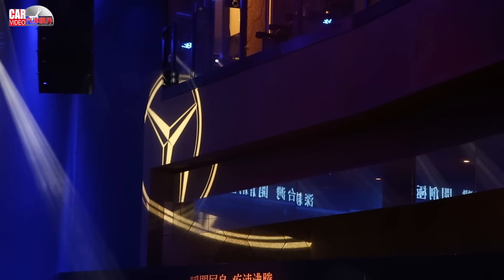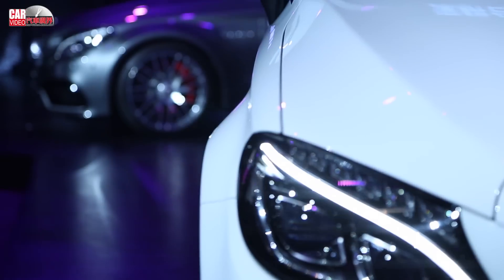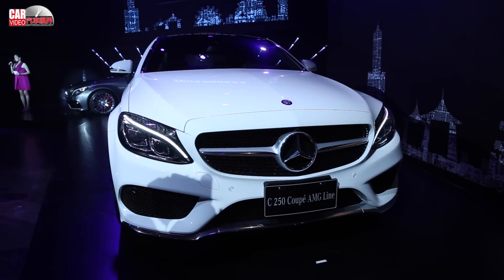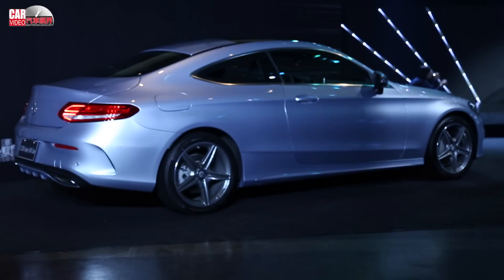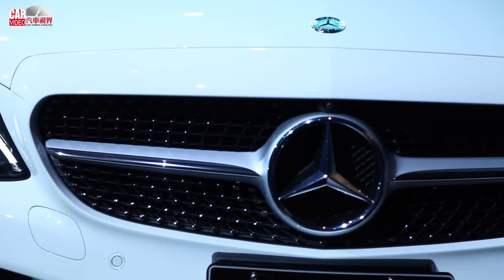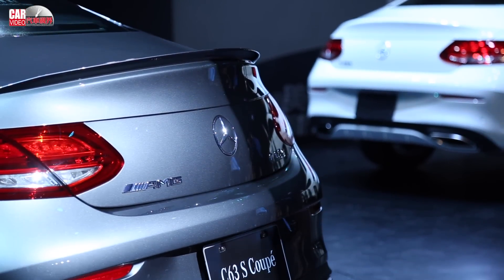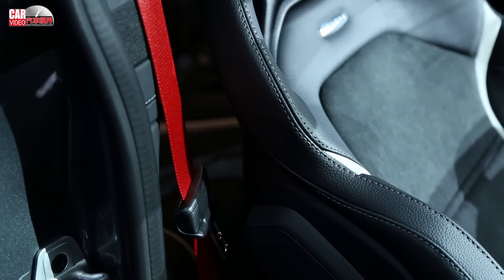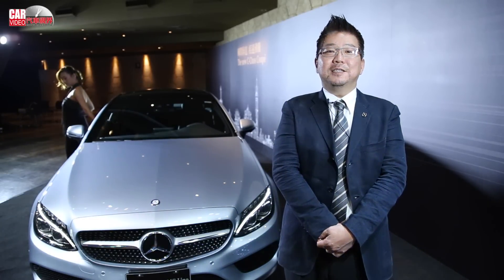[CARVIDEO 汽車視界 HD影片] 車壇直擊－Mercedes-Benz C-Class Coupé 正式登台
The new C-Class Coupé擁有頂尖雙門轎跑具備的特質，充滿動感的外型讓車迷不容錯認，源源不絕的充沛動力，滿足每一秒的熱血時刻，除了這些成為佼佼者的基本特質外，The new C-Class Coupé還有著如精品般的車內空間讓雙門轎跑不只熱血還更有氣質。